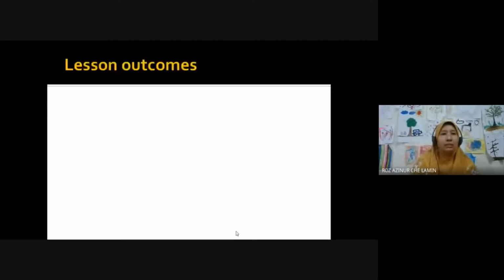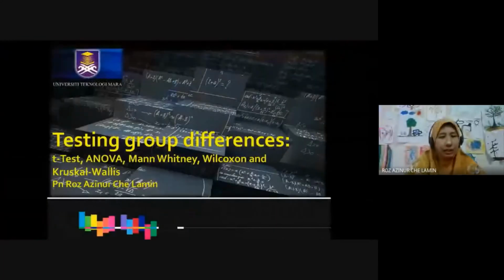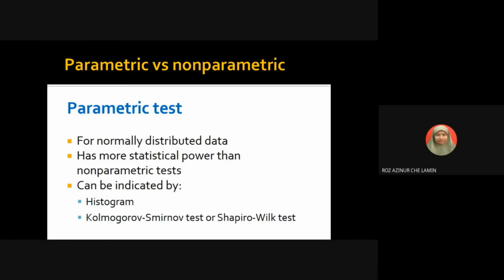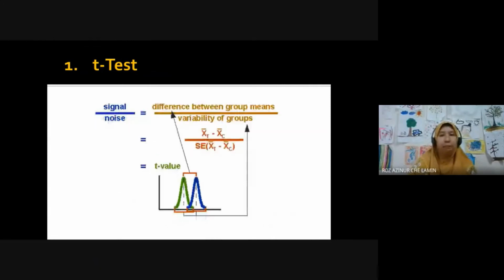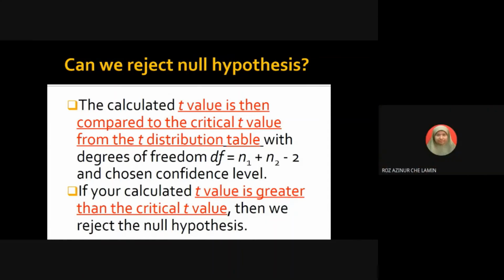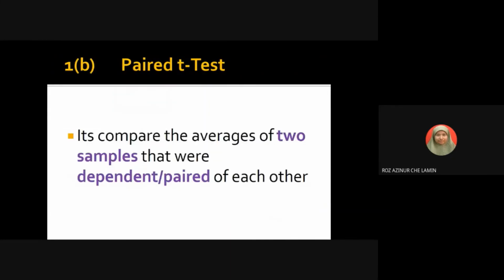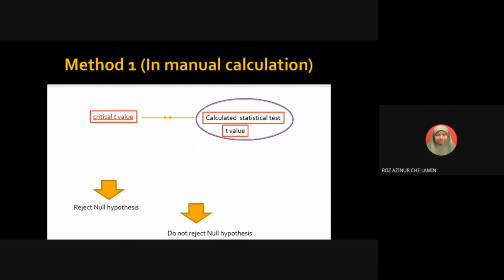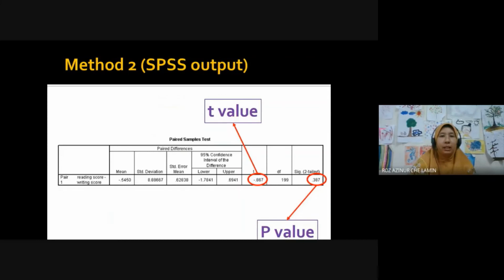Biostatistics: Testing group differences Part1